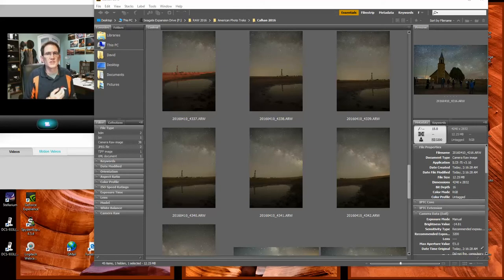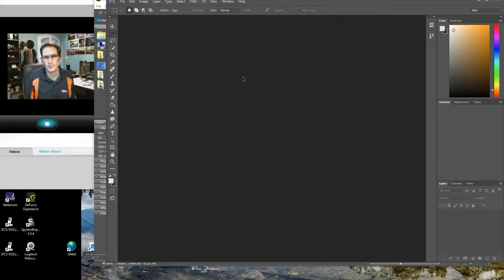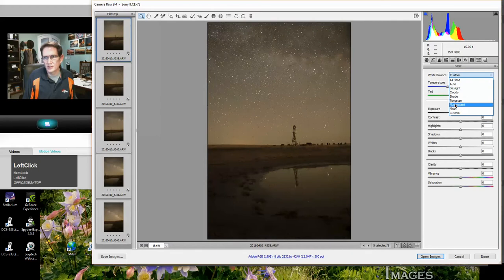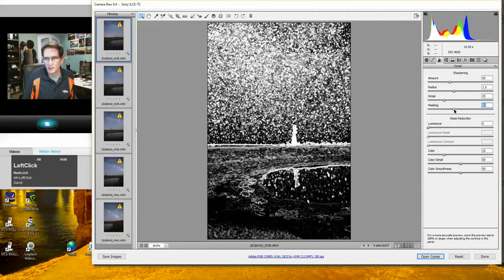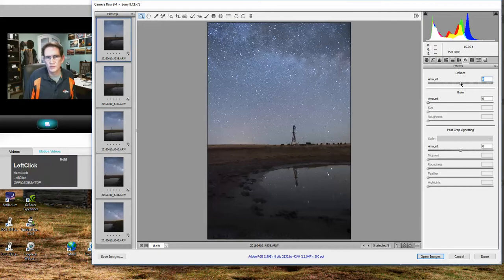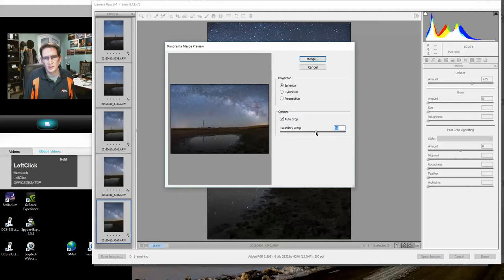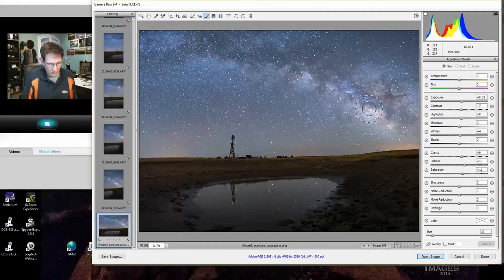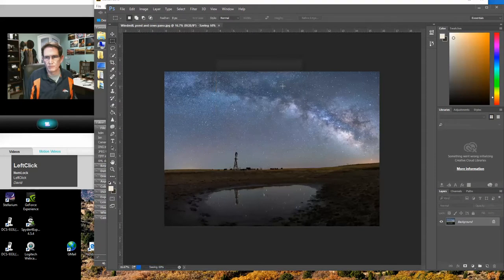APT - How to Process a Milky Way Panorama with Adobe Camera RAW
American Photo Treks - How to post-process a panorama of the Milky Way using Adobe Camera RAW.  Image created at American Photo Treks Windmills Under The Stars workshop near Calhan Colorado, April 2016.